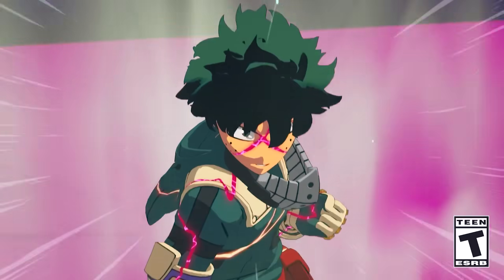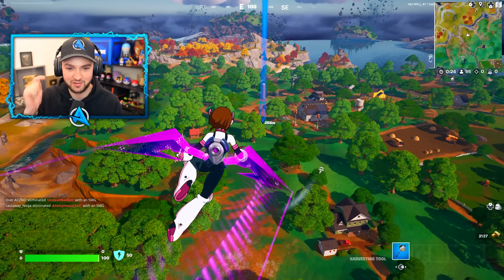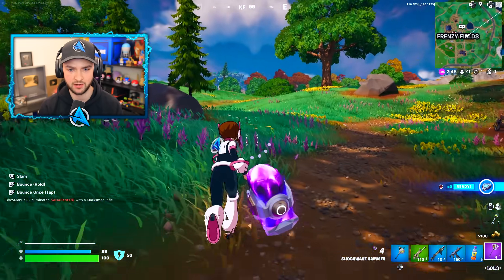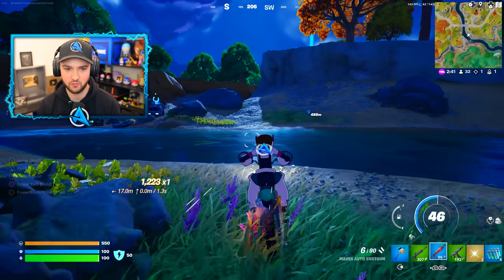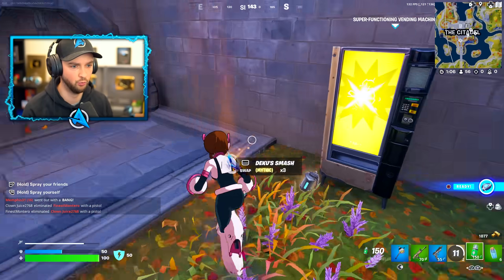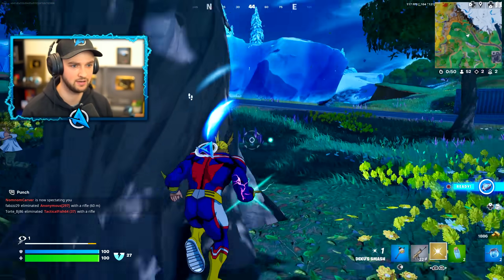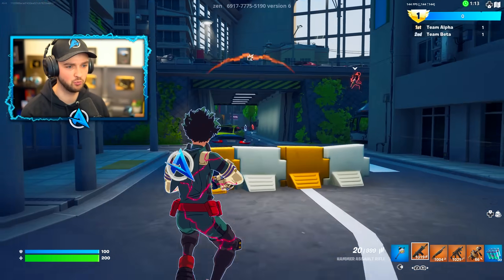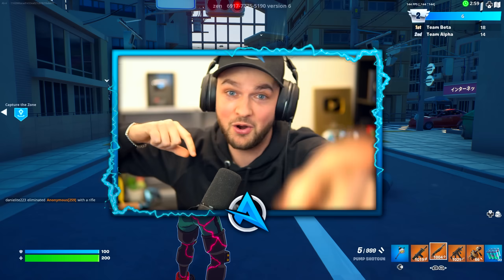*NEW* Fortnite MY HERO ACADEMIA!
Fortnite My Hero Academia Mythic + Skins!

- Ali-A